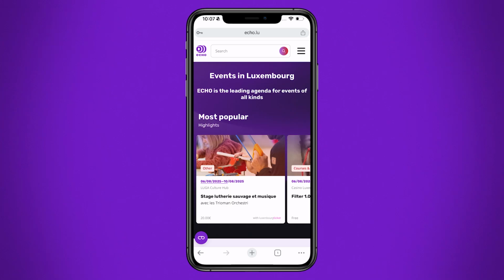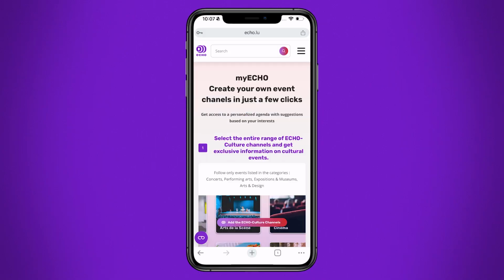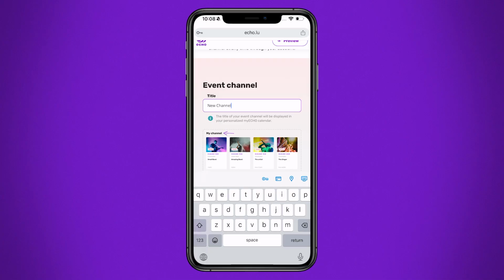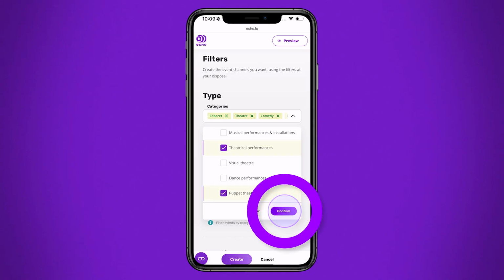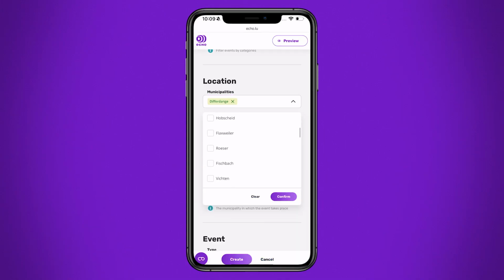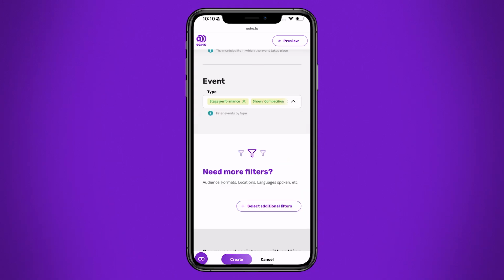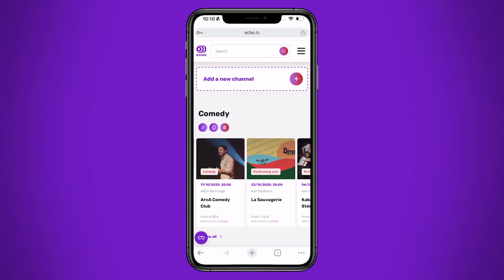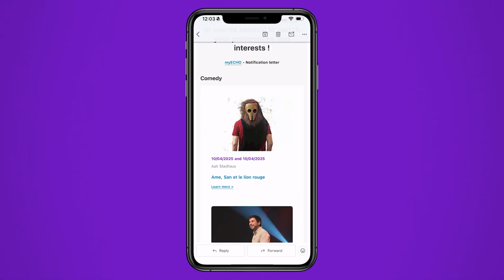Echo.lu - 4 - How to Create your personalized agenda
Learn how to create your personalized agenda on Echo.lu. This step-by-step guide will show you how to set up your myECHO agenda, customise your event channels, and start receiving tailored recommendations.